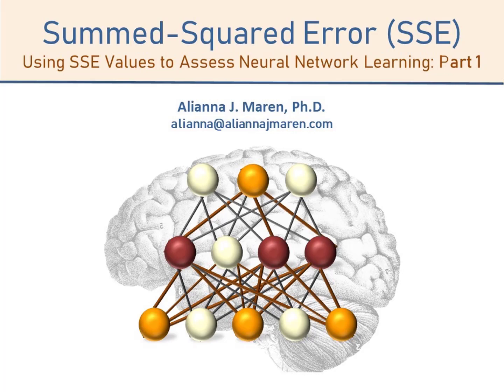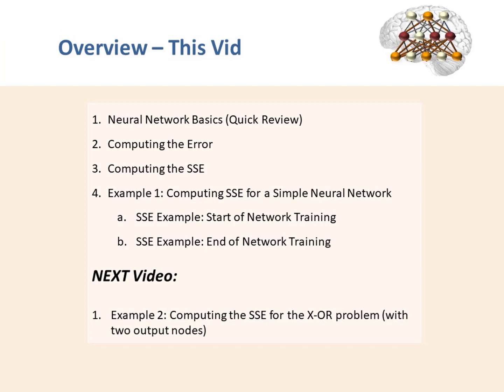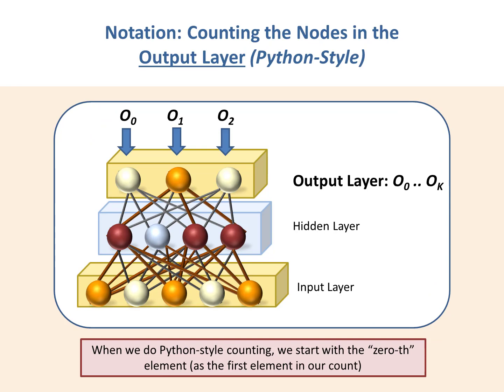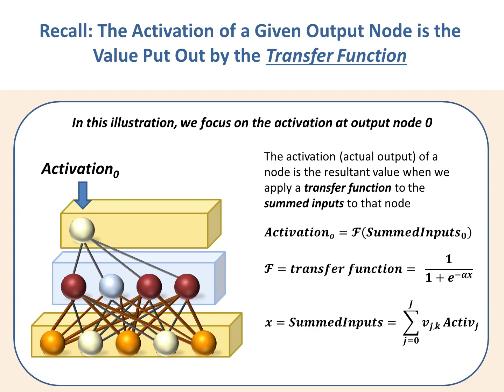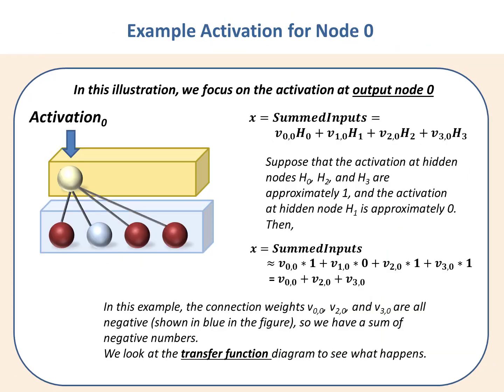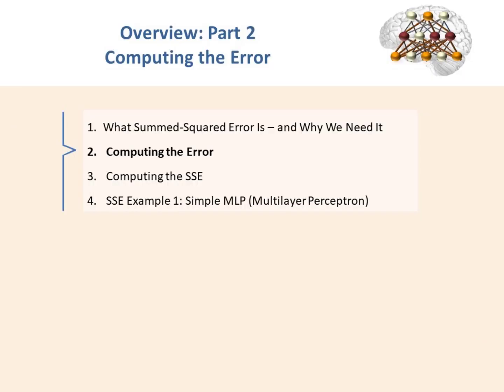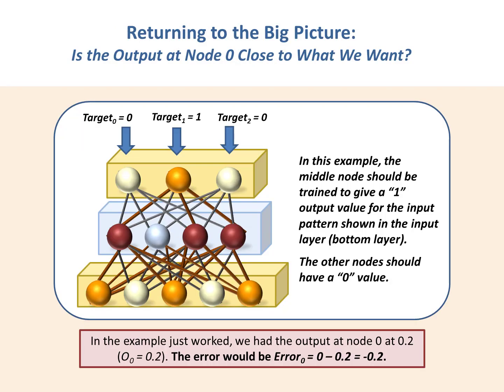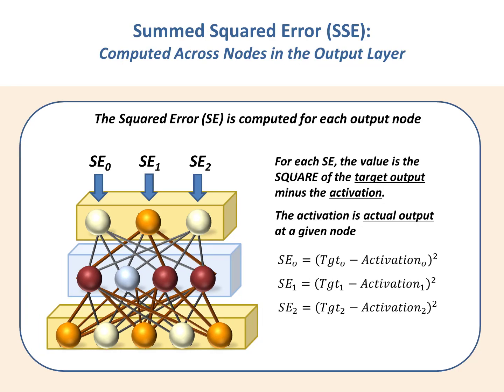Summed-Squared-Error (SSE): Assessing SSE for Neural Networks Training (Part 1)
First in a two-part vid series, showing how the summed-squared-error (SSE) is computed for a simple neural network (a Multilayer Perceptron).